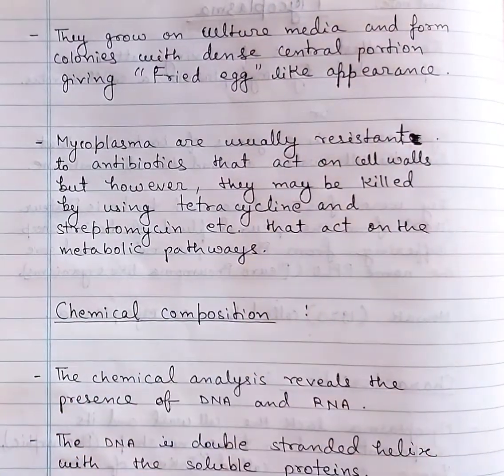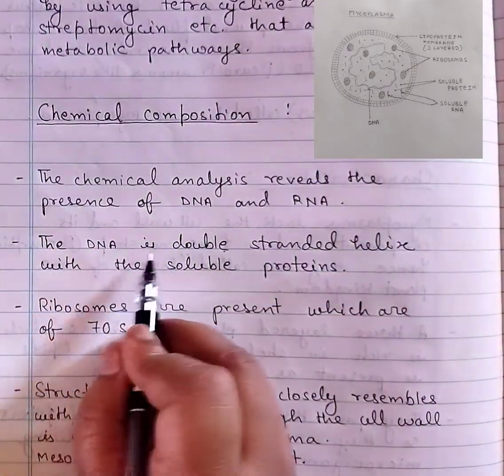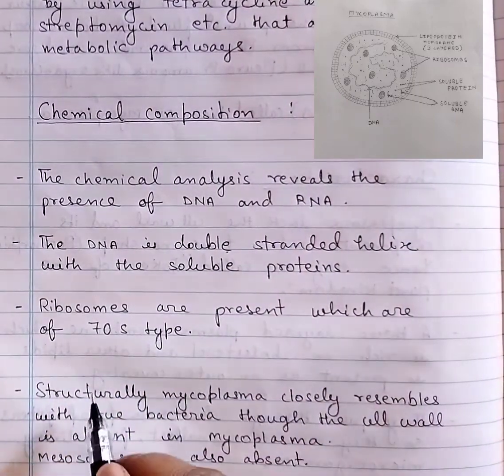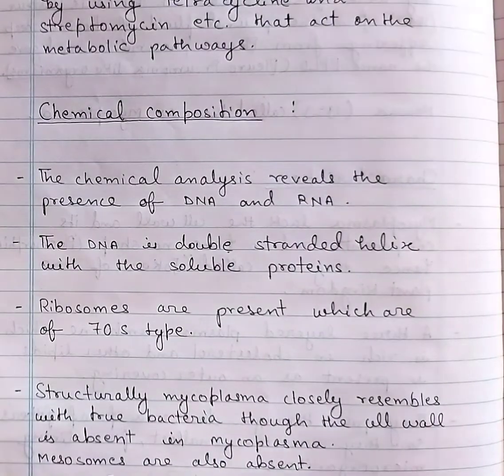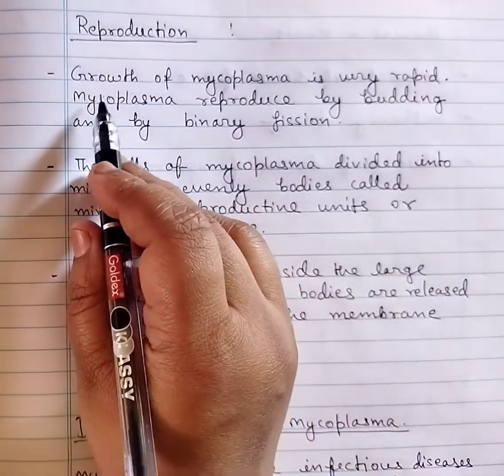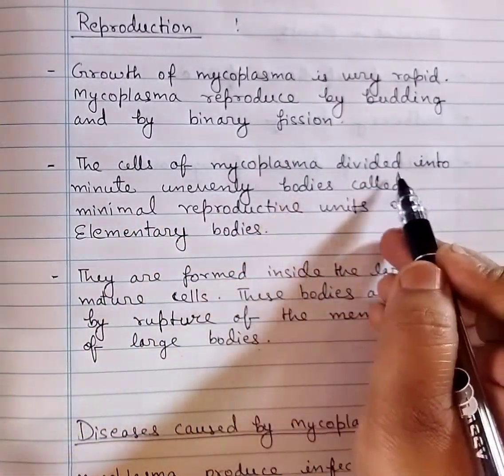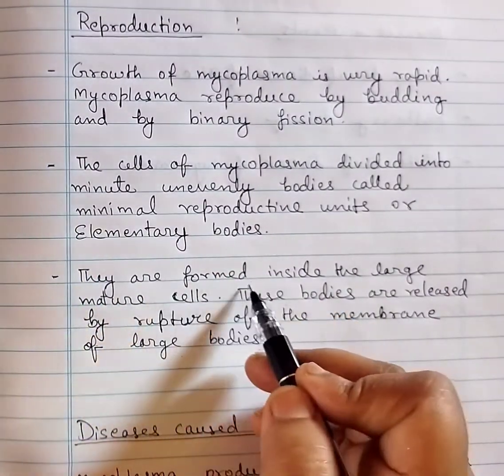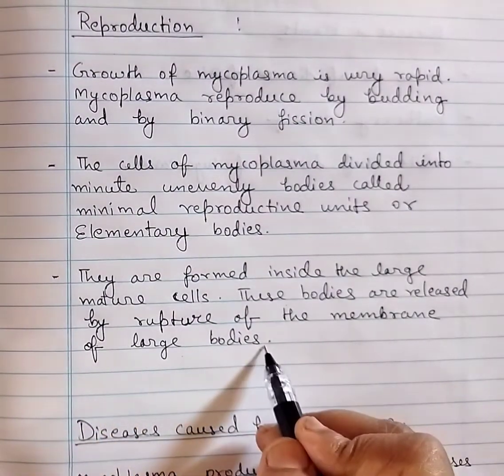Short note on Mycoplasma/ Mycoplasma / characteristics/ chemical composition / reproduction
Short note on Mycoplasma.Mycoplasma.short notes. Characteristics. Chemical composition. Reproduction. Diseases caused by Mycoplasma.